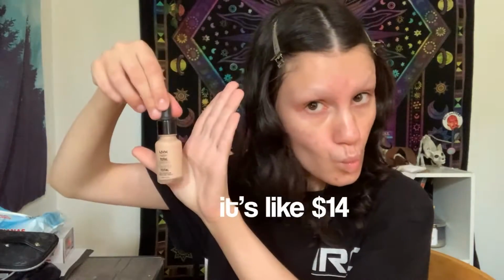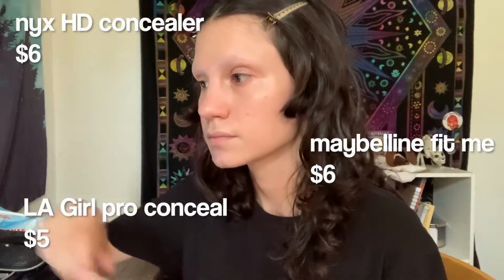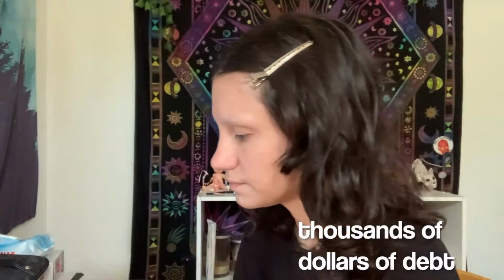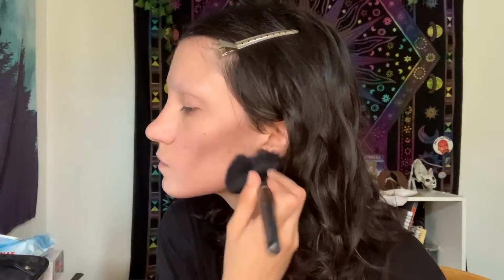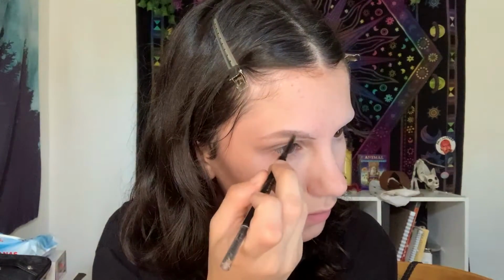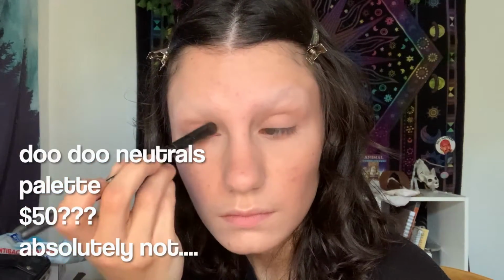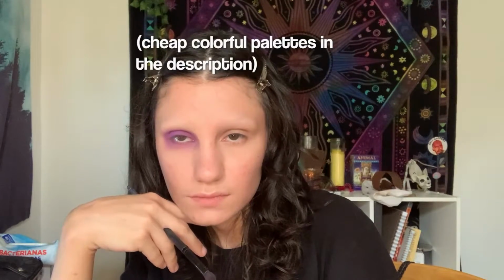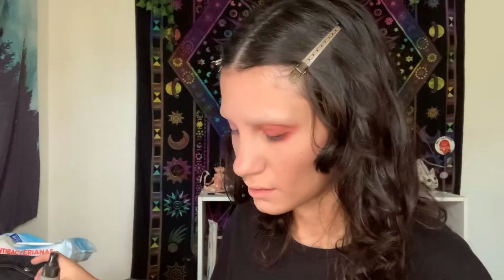everyday androgynous makeup (on a budget)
READ ME FOR RECOMMENDATIONS!!

androgynous makeup for people on a budget.

my favorite online stores for cheap makeup are bh cosmetics, colourpop, and makeup revolution. favorite (in-store) drugstore brands are nyx and wet n wild.

products mentioned:
bh cosmetics brushes
nyx total control foundation
loreal infallible foundation
colourpop hyaluronic tinted moisturizer
e.l.f flawless finish foundation
nyx warm neutrals eyeshadow palette
bh cosmetics utlimate neutrals palette
makeup revolution, they have like 600 eyeshadow palettes
nyx suede matte lipstick (haze)
colourpop lip tint
burt's bees tinted lip balm

other things i recommend:
bh cosmetics take me to brazil palette (colorful shadows)
nyx ultimate brights palette (more color)
nyx pigment primer (eye primer)
any of the sephora collection lipsticks are p good